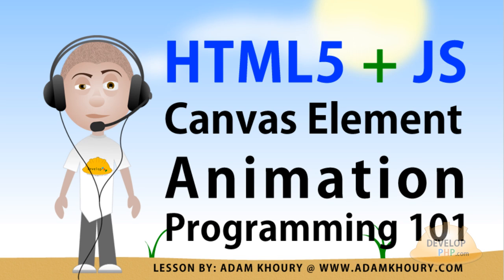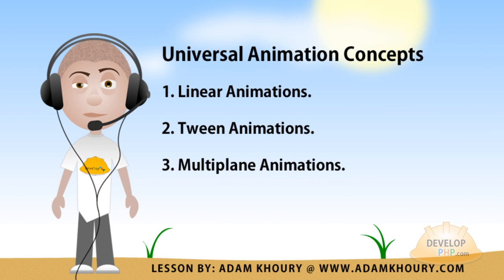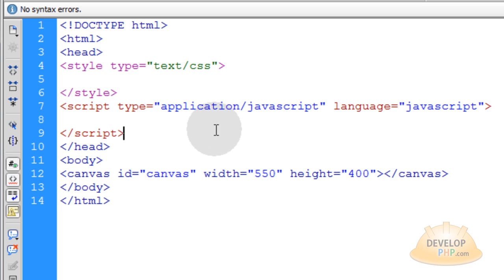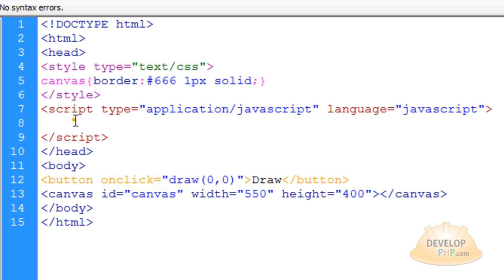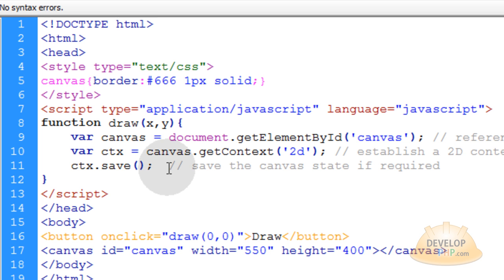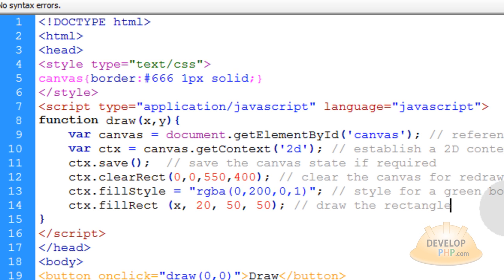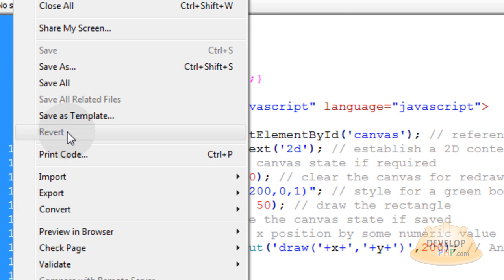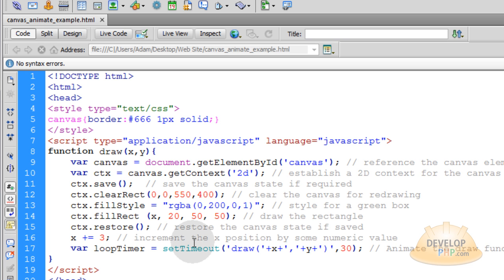html5 canvas animation basics tutorial for beginners javascript programming lesson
Learn the entry level basics of animation programming on the HTML5 canvas element using Javascript to perform the animated effect. The 3 basic steps to canvas tag animation programming are (1) Draw your assets (2) Clear the canvas (3) Redraw your assets into a new location or state of being. Your animation speed and fluidity depends on the time interval you set for a setTimeout() or setInterval() method in Javascript. It also depends on the incremental factors of any animations.